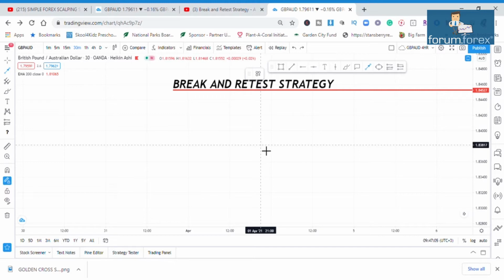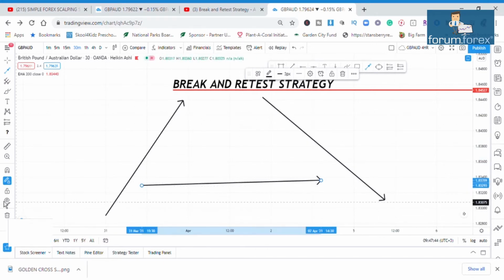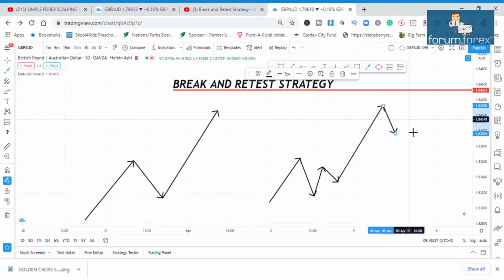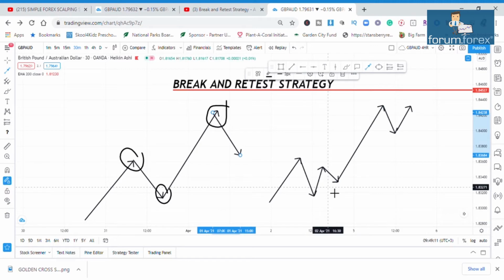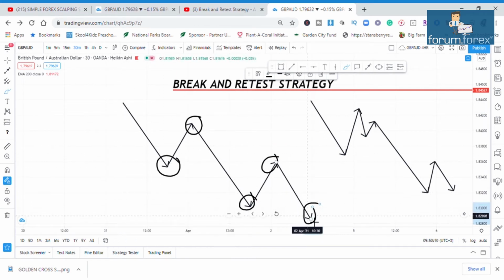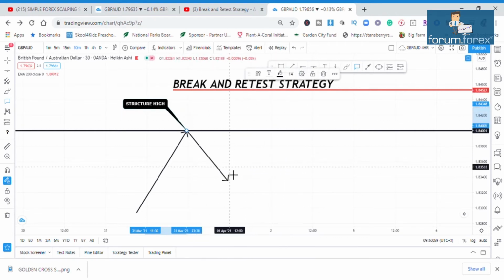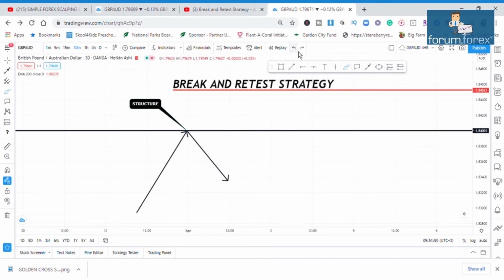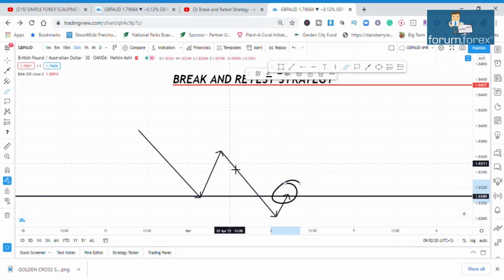Price Action Strategy Very Profitable, BREAK AND RETEST Using Tips.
Price Action Trading Strategy On Forex, What Is it, How Is It Works and How To Apply it?

Price action is a trading method that will allow you to understand the market and make subjective trading decisions that are based on the actual and recent price movements. In this form of trading, you do not rely on technical indicators or fundamental analysis. The trading decisions are based on the naked price chart, which means there are no lagging indicators outside of the moving averages. All financial markets generate data about the price movement in the market over a period of time. You can see this data on the price charts which will show the actions and beliefs of the participants who are trading in a market over a certain period of time. Such actions or beliefs are shown on the price chart of the market in the form of price action.

Popularity of price action trading

The vast majority of market participants strongly believe that forecasting asset prices is next to impossible because there are so many factors that can influence the prices of these assets. Indeed, it is very difficult to develop a perfect system that will work regardless of the ever-changing market cycles & trends.

However, it has been observed that asset price movements in the near term can at times be correctly estimated using a combination of past price data and some basic knowledge of technical analysis. This is precisely where the price action trading strategy comes into the picture.

Price action at its core is very simple and easy to grasp even by budding traders. Another plus point is that it works really well across multiple asset classes such as stocks, commodities and can even be applied in the forex and crypto markets.

Why Does Price Action Work?

As technical traders, it’s important for us not to get too distracted with why something works. When I first started trading Forex in 2007, I was constantly trying to figure things out. Technical, fundamental, you name it. I would reverse-engineer anything I could get my hands on.

Having been through that experience, I can tell you that a far better use of your time is to practice identifying these levels on your charts. Let’s leave the in-depth analysis to the fundamental traders. 😉

But I suppose it couldn’t hurt to at least know the basics. And it may prove beneficial for some, so let’s briefly touch on why price action works.

How Price Action Works?

Price action trading is simplistic, and most systems usually have a two-step process for identifying and taking advantage of trading opportunities in the market. The steps are as follows:

1. Identify the Prevailing Market Conditions

As mentioned above, a market can either be in an uptrend, downtrend or moving sideways. By observing asset prices, traders should quickly be able to tell what phase of price action the market is in at that moment.

2. Identify the Trading Opportunity

After identifying the prevailing market condition, a trader then proceeds to establish whether there is an actionable trading opportunity. For instance, in an uptrend, the price action should tell the trader whether prices will continue extending higher, or whether a retracement is expected. An example of a price action trade is when the gold price has been trending higher and is approaching $2,000. If it successfully breaks that level, then $2,000 will now be the new support area.

For getting daily latest forex trading new and profitable strategies and daily currency pairs analysis, you should join this real forex trading forum.

Team
Forex Traders & Brokers Forum